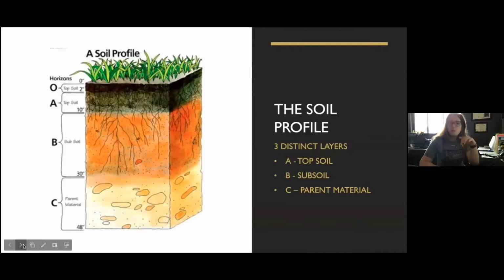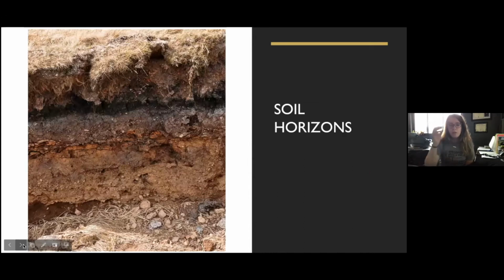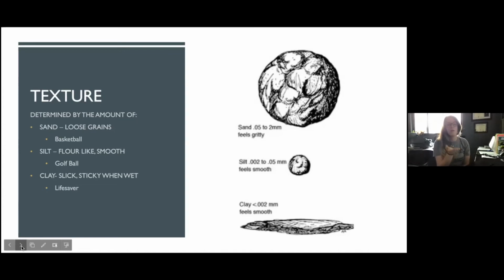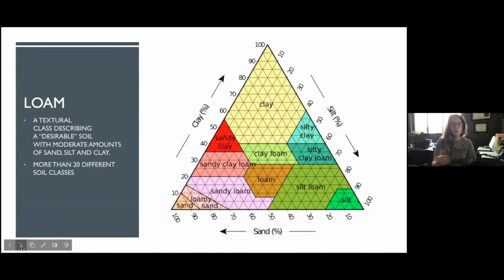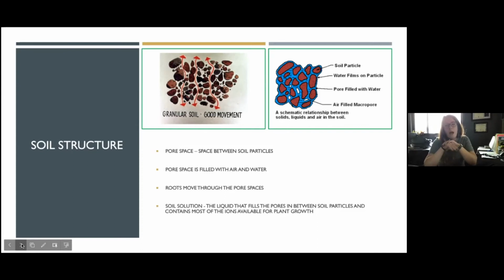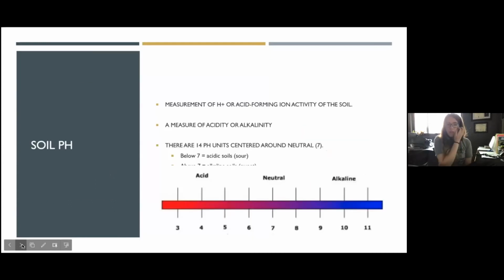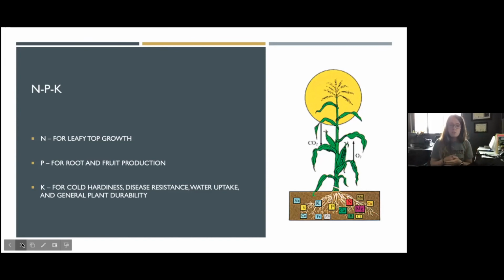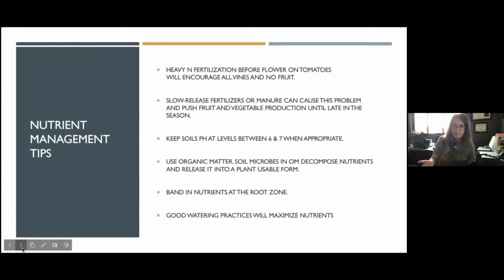Soil Basics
Alexis Sheffield Horticulture Extension Agent for the University of Kentucky in Boyle County discusses soil types and fertility.